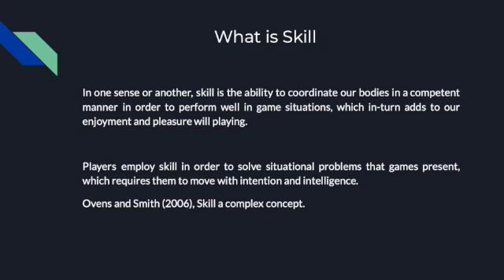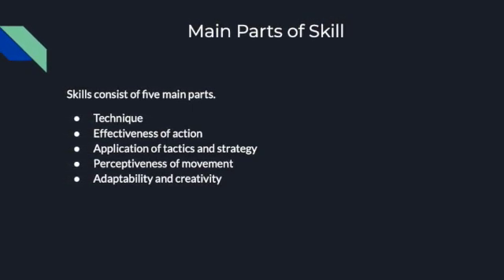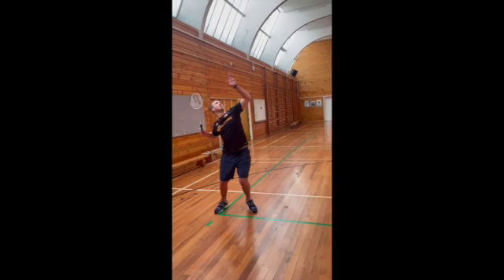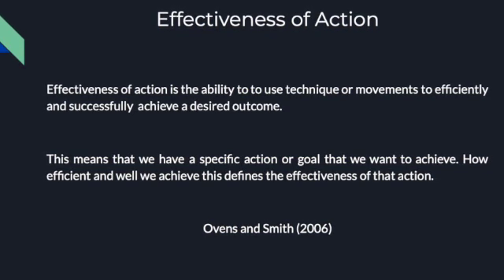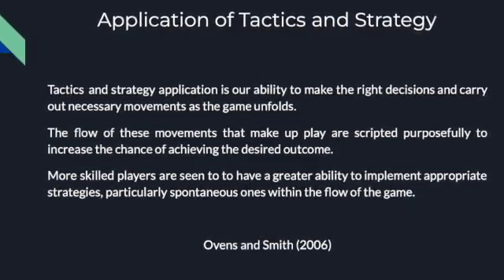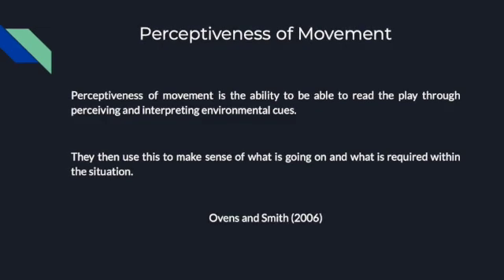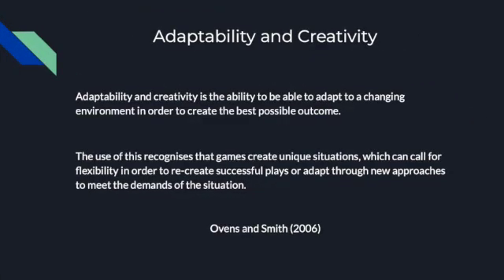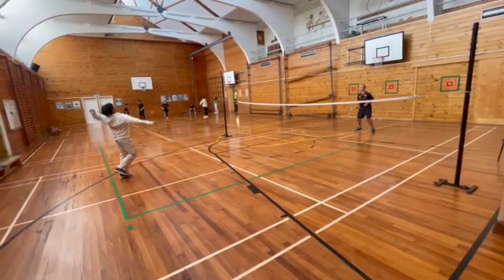Skill Analysis Ethan Hare Physed101 SD 480p